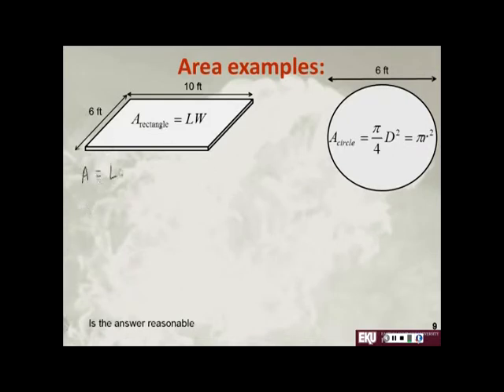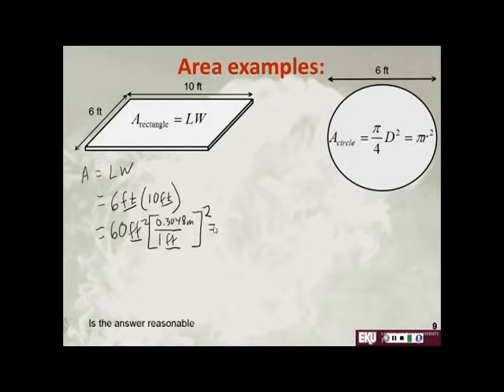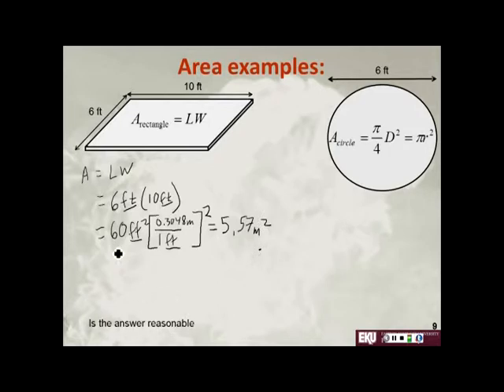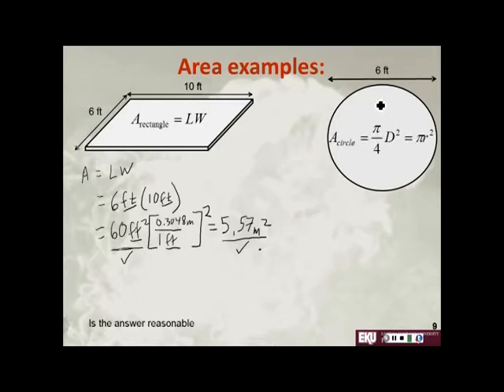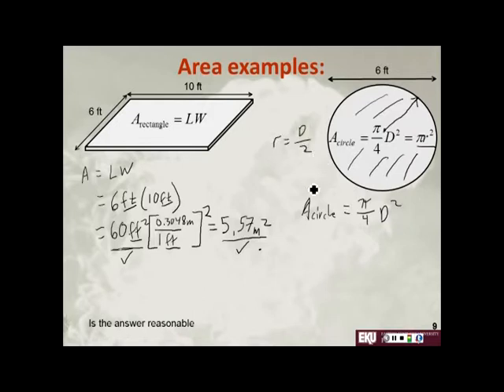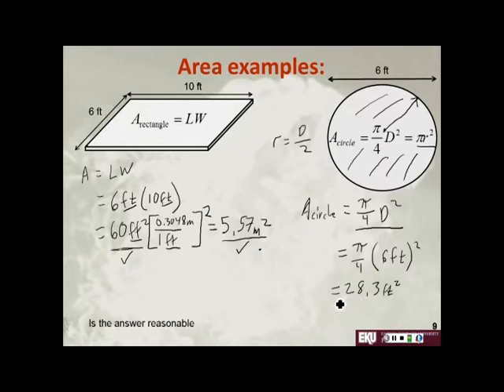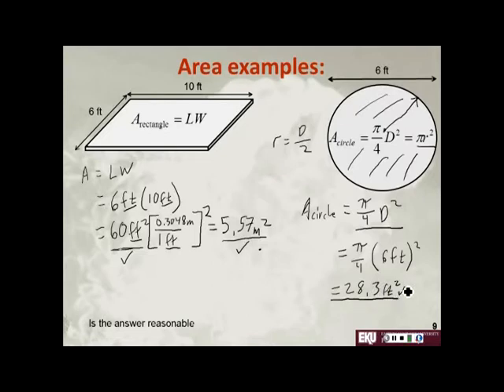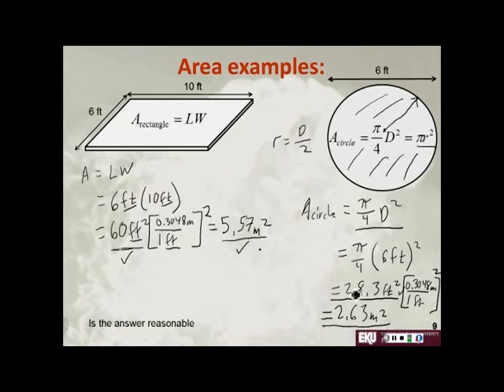Calculating area (circle and rectangle) example